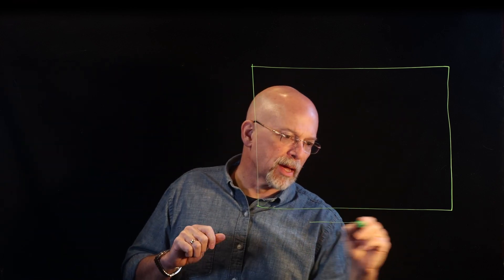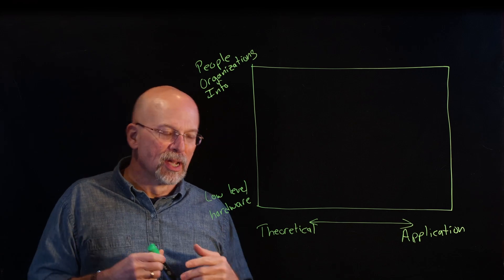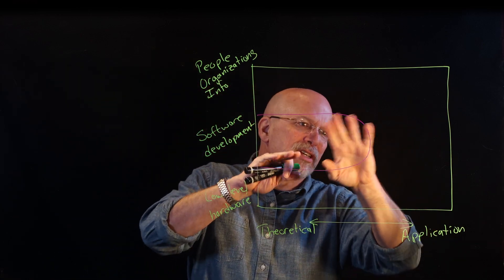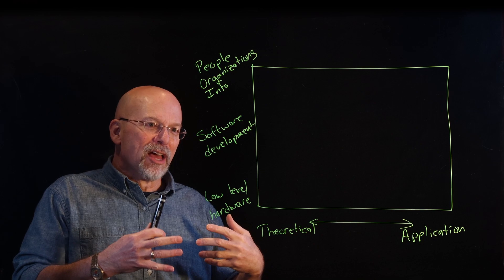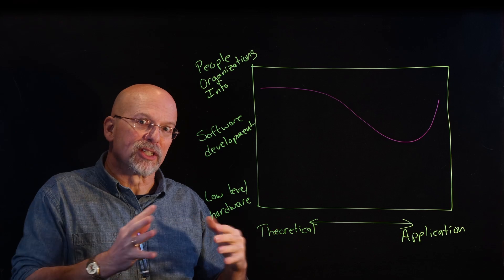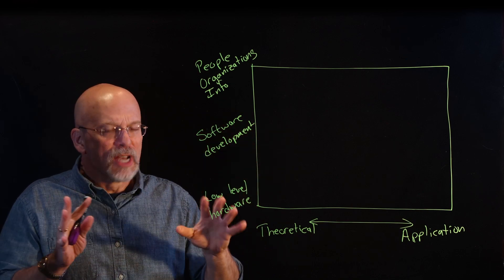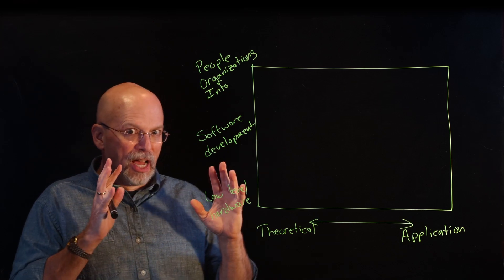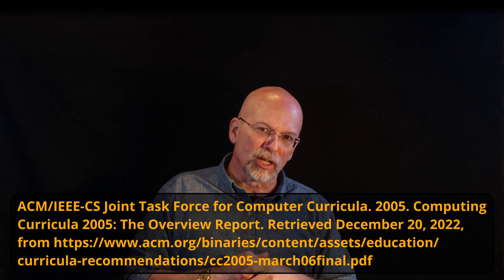Figuring Out Your Computing Personality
Many of my students know they want to be in computing but aren't sure which sub-discipline to go into: computer science, computer engineering, software engineering, information technology, information science, data science, or cybersecurity. This video may not answer that question, but it offers a resource that might help. Using the problem space presented in one of the ACM/IEEE-CS Computing Curricula Overview reports we discuss some of the traits of the different fields.

Timestamps
00:00 | Intro
02:49 | The Computer Science (CS) Personality
04:36 | The Computer Engineering (CE) Personality
05:37 | The Software Engineering (SE) Personality
06:34 | The Information Science (IS) Personality
07:33 | The Information Technology (IT) Personality
08:23 | The Data Science (DS) Personality
09:39 | The Cybersecurity (CSEC) Personality
11:40 | Final Thoughts